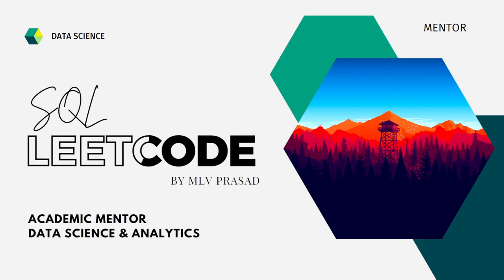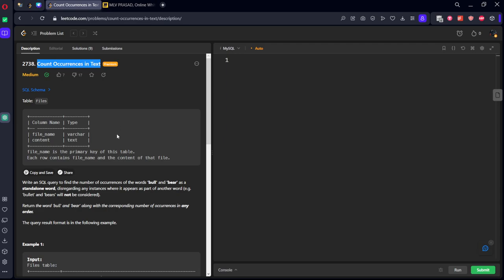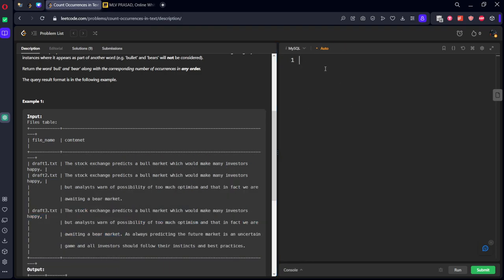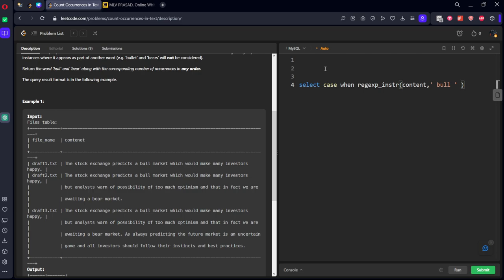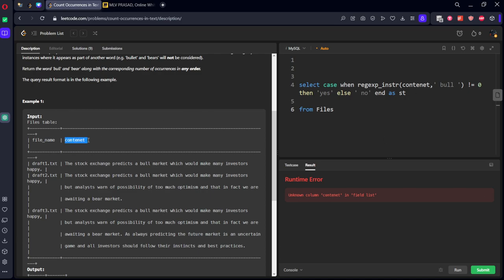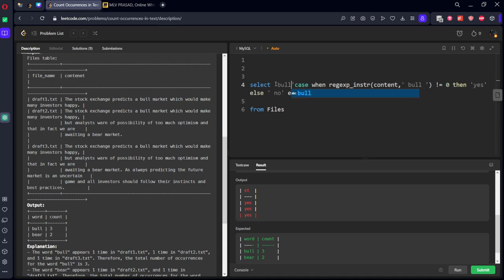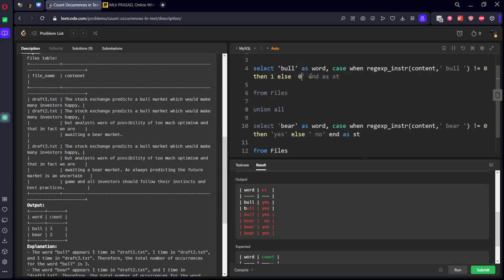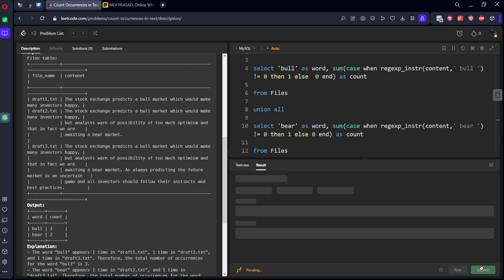MLV Prasad - LeetCode SQL [ MEDIUM] | 2738 | "COUNT OCCURENCE IN TEXTS"